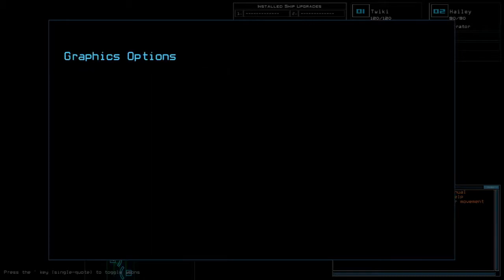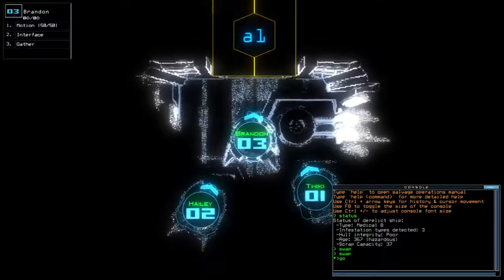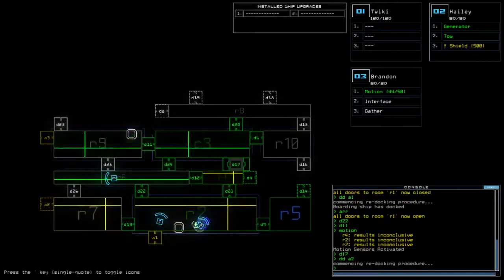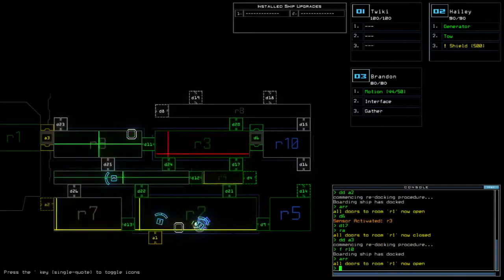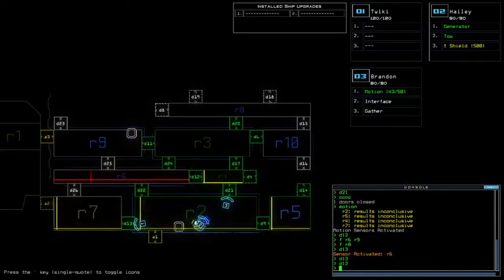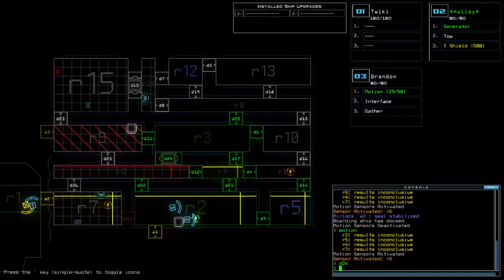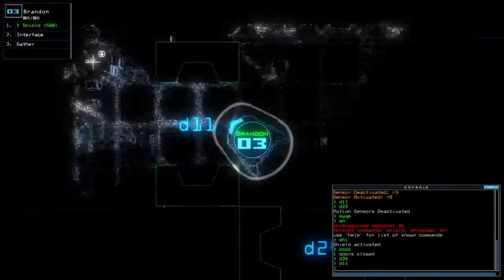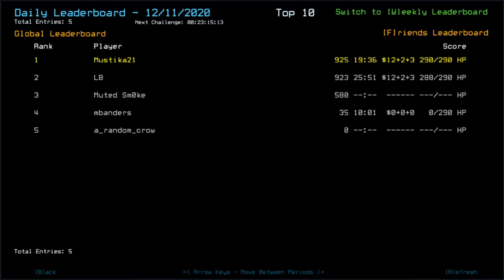Duskers Daily 11 Dec 2020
Heh, I forgot to separate audio files on OBS. Seems I have a relearn to do.